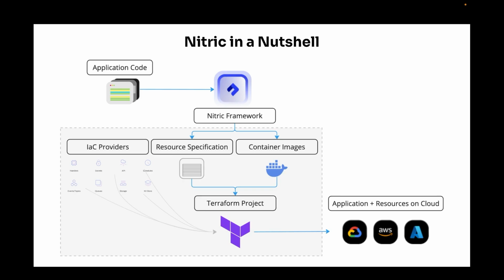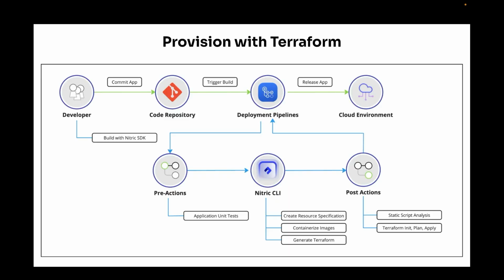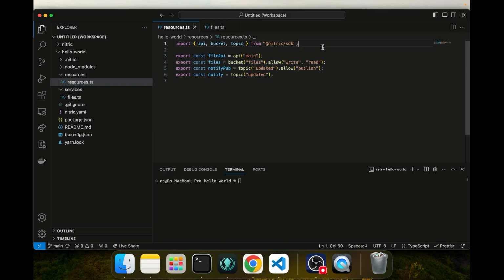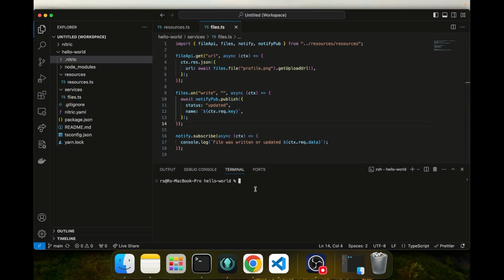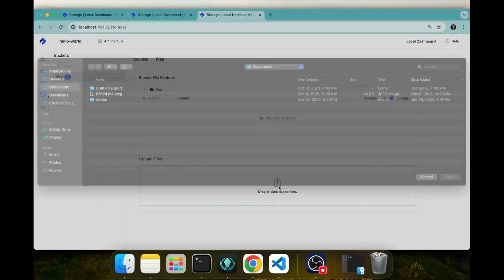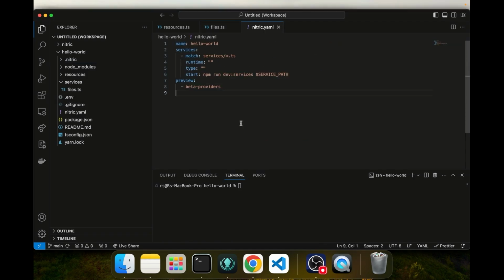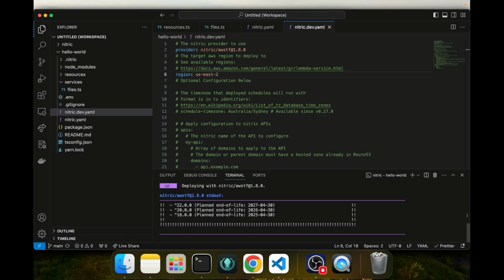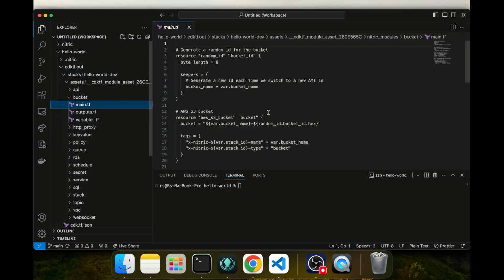Nitric Terraform Provider Demo | Enhance IaC with IfC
Nitric's Terraform providers fit into your existing Terraform flows to streamline and transform the way you manage infrastructure. Check out a quick demo to see how you can add Infrastructure from Code alongside Terraform.

0:00 Overview
0:46 Demo application
1:26 Offline testing
1:59 Building a Terraform project
2:57 Configuration details

Nitric is the cloud native framework that streamlines infrastructure provisioning by automatically inferring the necessary resources from application code. This makes cloud development and deployment faster and more manageable, empowering software development teams to be highly productive while building portable, customizable cloud applications.

Nitric's standard providers automate infrastructure provisioning and deployment using Pulumi, but the framework is flexible to use other IaC providers, including Terraform and more.